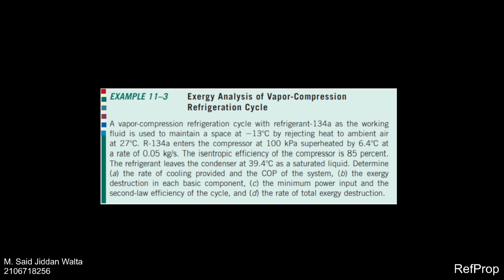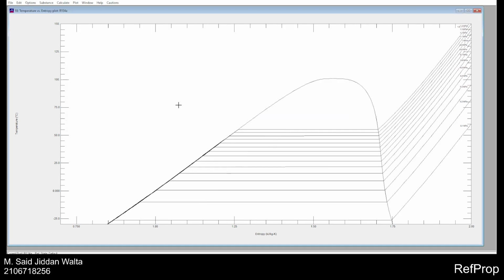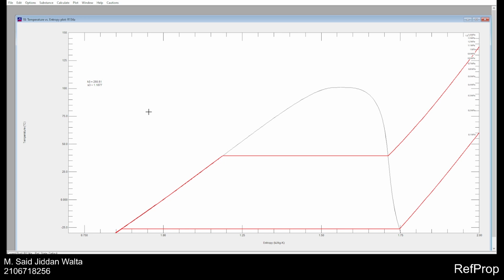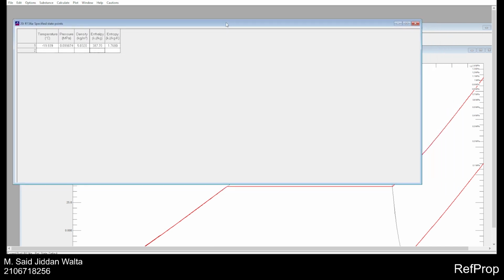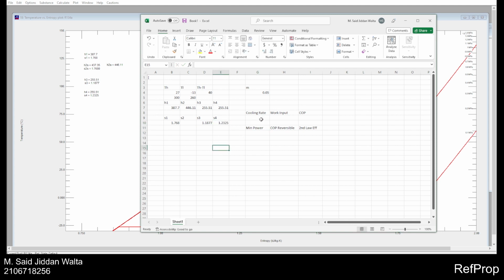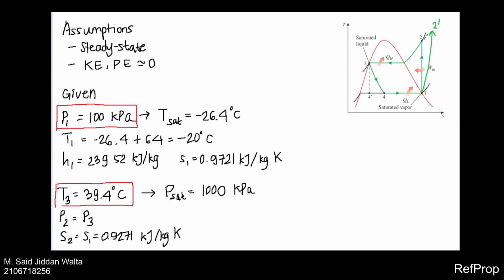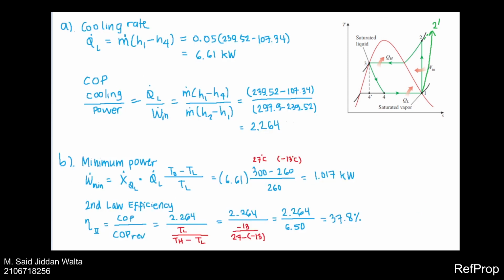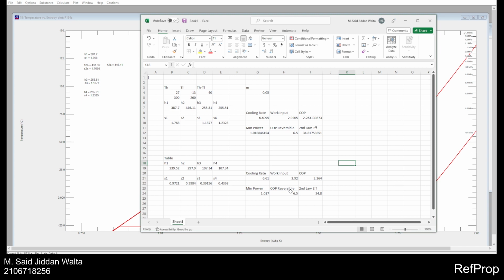RefProp for Solving Thermodynamics Problems - 2106718256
This video explains the use of RefProp and the MINIREFPROP program to help solve an example thermodynamics problem involving vapor compression refrigeration. The video also compares the use of the program and manual search of values from thermodynamics property tables.

M. Said Jiddan Walta
Basic Thermodynamics